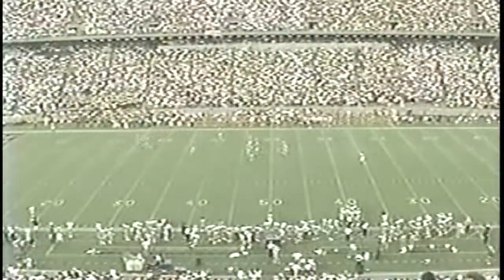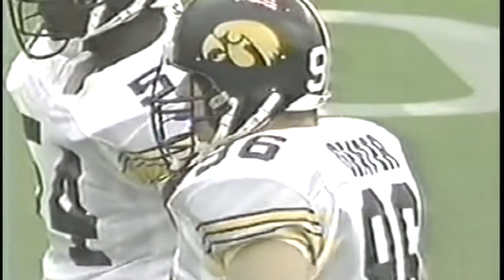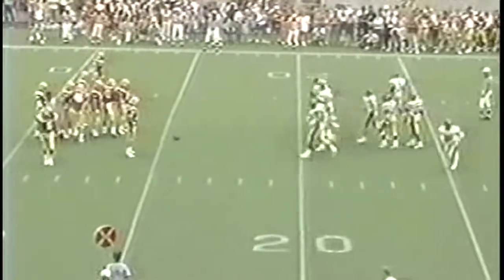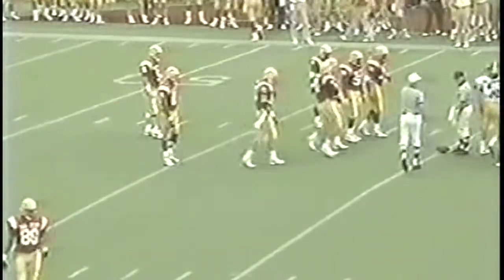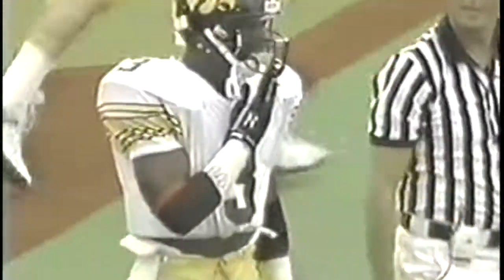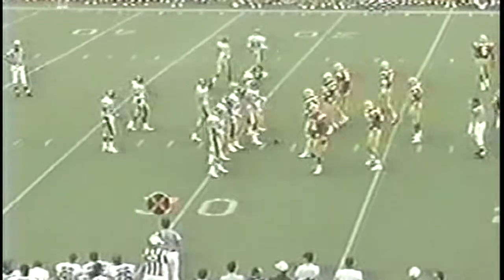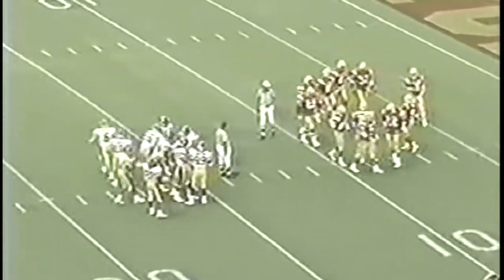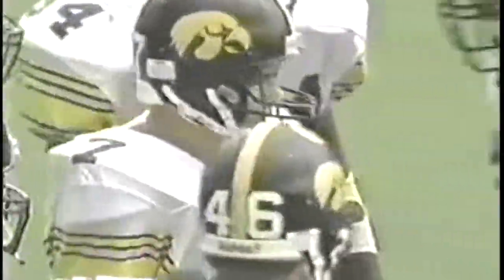1991 #14 Iowa @ Iowa State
#14 Iowa (1-0) @ Iowa State (1-0) 9/14/1991

Iowa travels to Ames to take on the Cyclones.  Both teams had lopsided week 1 wins.  Iowa 53-10 over Hawaii.  Iowa State beat Eastern Illinois 42-13.